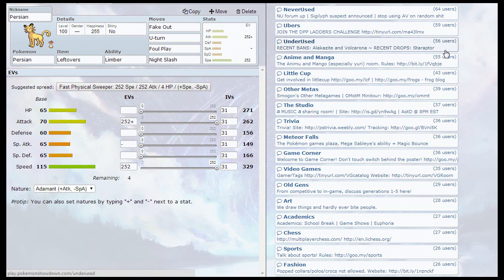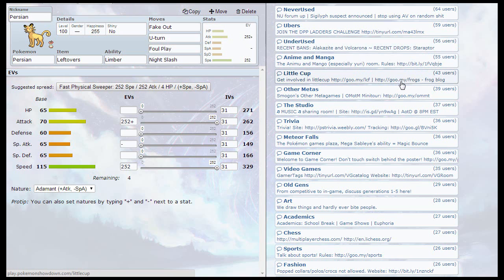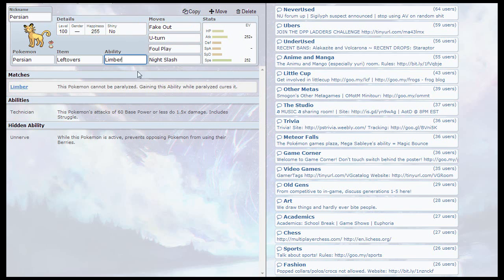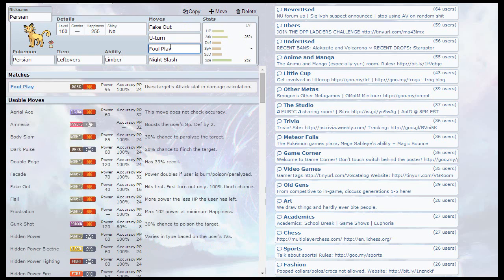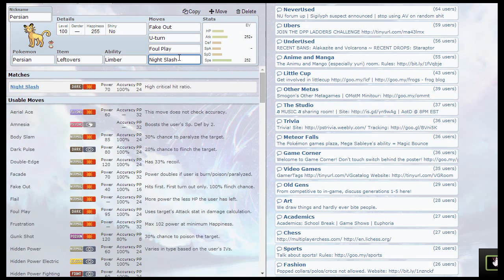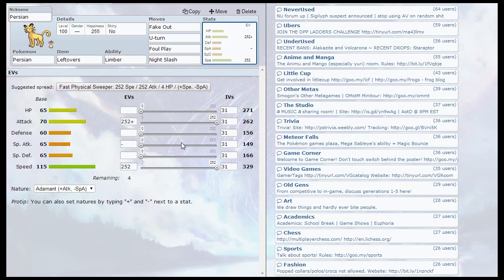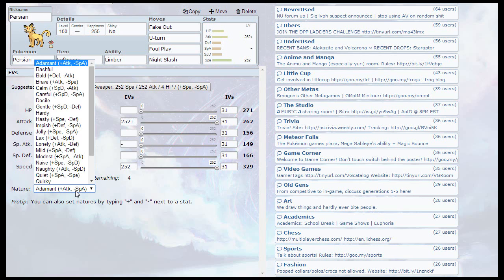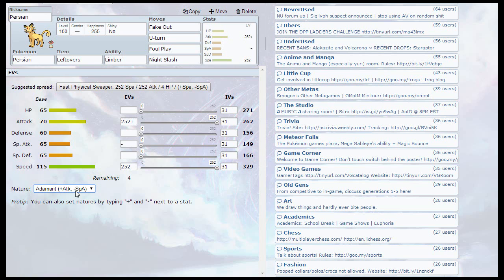Pokemon Showdown Moveset # 1| Persian (NU)